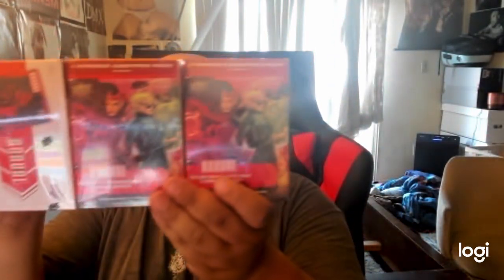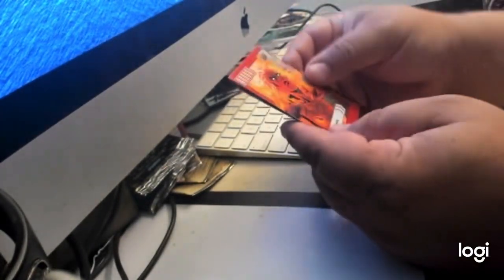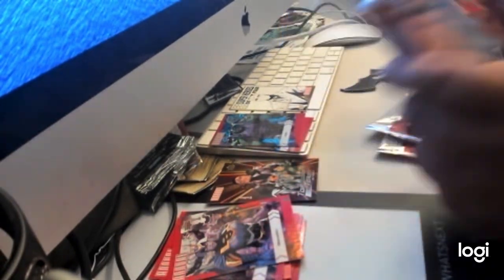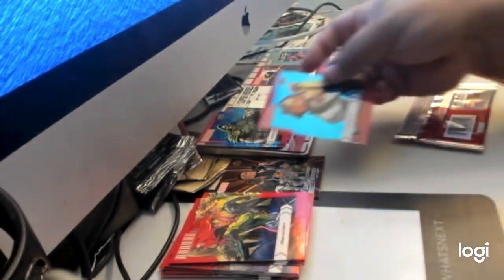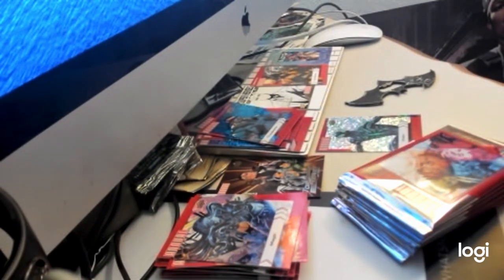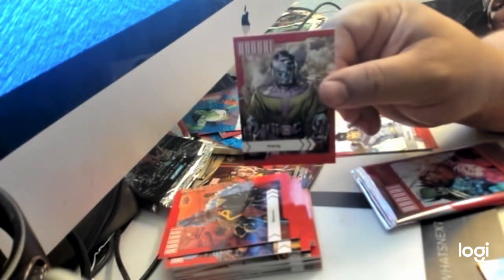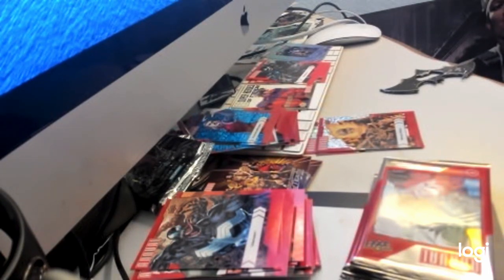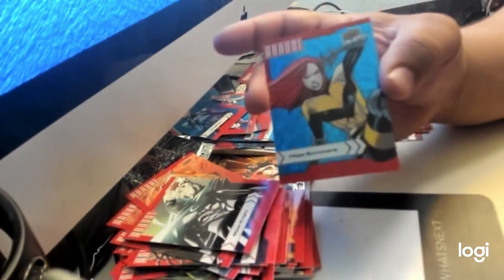Marvel Annual Cards 2022-2023 3 Boxes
Marvel Annual comic cards 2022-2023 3 box opening.